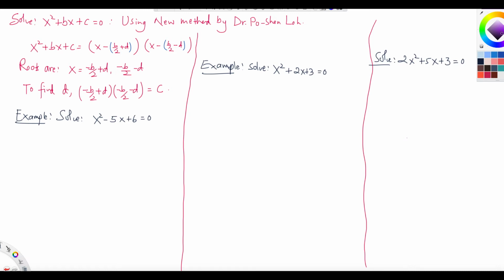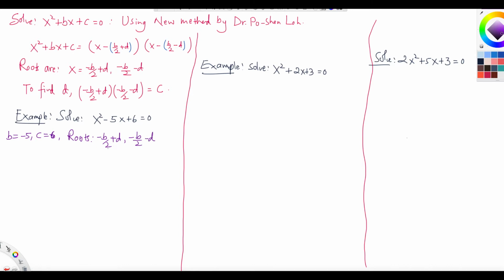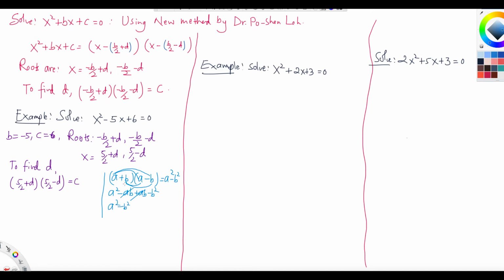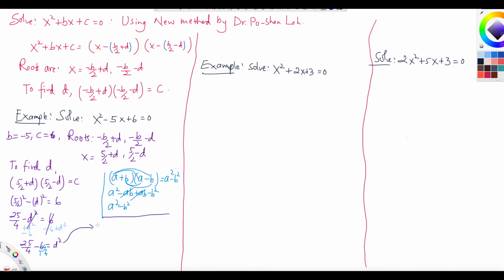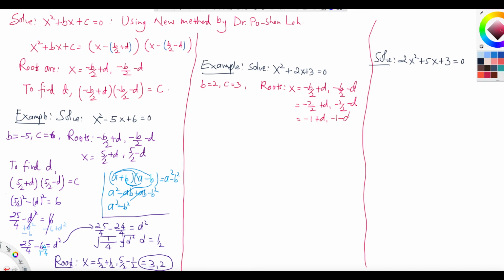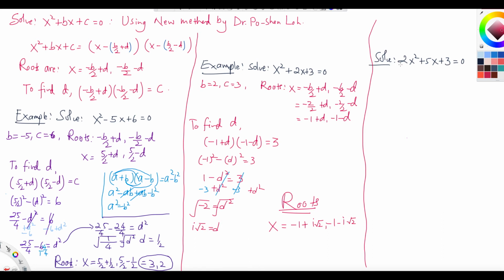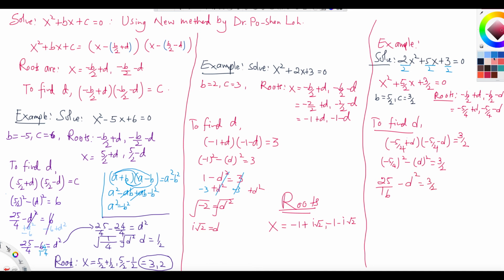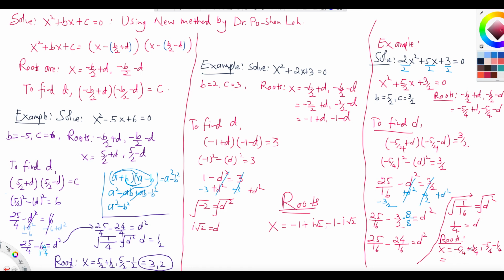Video 6b: Solving Quadratic Method by New Method.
This method solves quadratic equation x^2+bx+c=0 using new Method. It was was proposed by Dr. Po-Shen Loh. I have included some examples with descriptions.